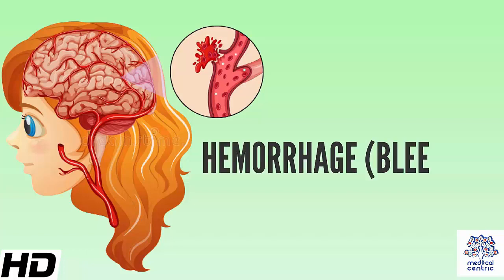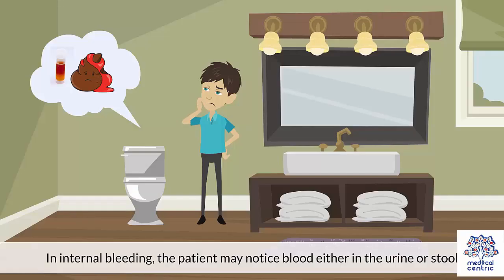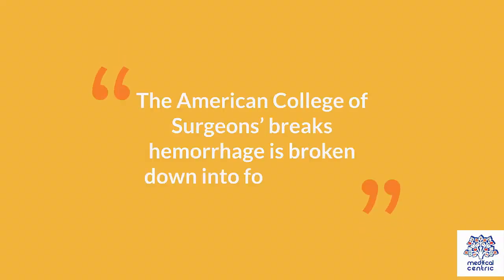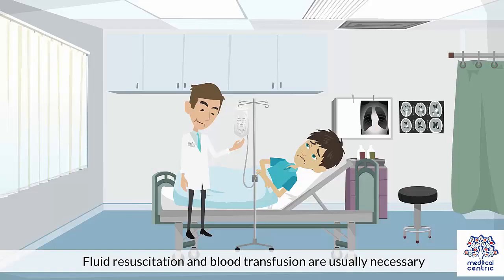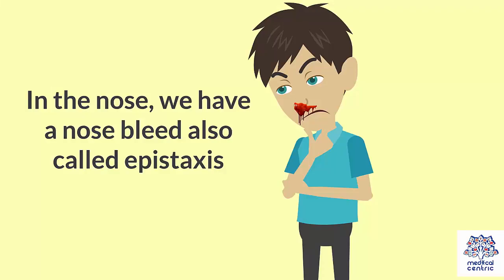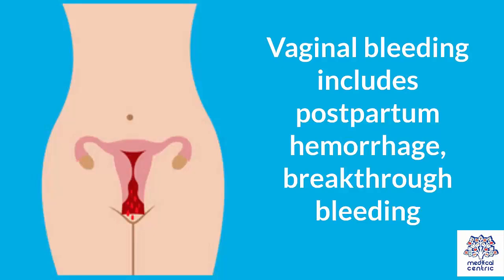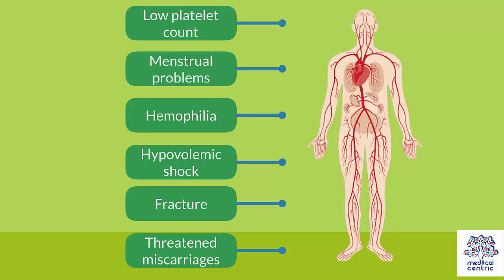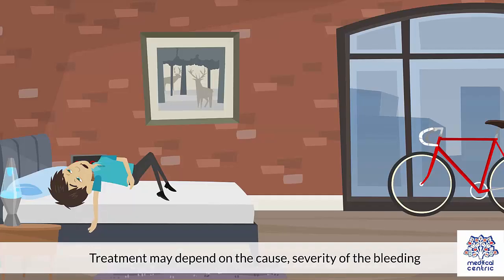Hemorrhage /bleeding, Causes, Signs and Symptoms, Diagnosis and Treatment.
Chapters

0:00 Introduction
3:12 Causes of Bleeding
3:57 Diagnosis of Bleeding
4:06 Treatment of Bleeding

Bleeding, also known as a hemorrhage, haemorrhage, or simply blood loss, is blood escaping from the circulatory system from damaged blood vessels.[1] Bleeding can occur internally, or externally either through a natural opening such as the mouth, nose, ear, urethra, vagina or anus, or through a wound in the skin. Hypovolemia is a massive decrease in blood volume, and death by excessive loss of blood is referred to as exsanguination.[2] Typically, a healthy person can endure a loss of 10–15% of the total blood volume without serious medical difficulties (by comparison, blood donation typically takes 8–10% of the donor's blood volume).[3] The stopping or controlling of bleeding is called hemostasis and is an important part of both first aid and surgery. The use of cyanoacrylate glue to prevent bleeding and seal battle wounds was designed and first used in the Vietnam War. Today many medical treatments use a medical version of "super glue" instead of using traditional stitches used for small wounds that need to be closed at the skin level.

Hemorrhaging is broken down into four classes by the American College of Surgeons' advanced trauma life support (ATLS).[4]

    Class I Hemorrhage involves up to 15% of blood volume. There is typically no change in vital signs and fluid resuscitation is not usually necessary.
    Class II Hemorrhage involves 15-30% of total blood volume. A patient is often tachycardic (rapid heart beat) with a reduction in the difference between the systolic and diastolic blood pressures. The body attempts to compensate with peripheral vasoconstriction. Skin may start to look pale and be cool to the touch. The patient may exhibit slight changes in behavior. Volume resuscitation with crystalloids (Saline solution or Lactated Ringer's solution) is all that is typically required. Blood transfusion is not usually required.